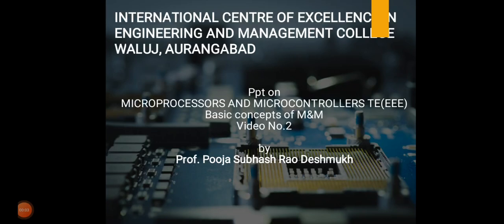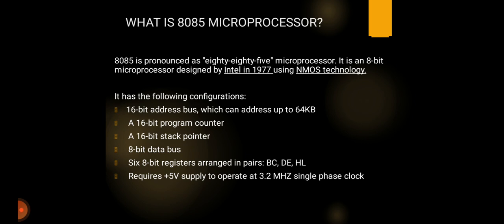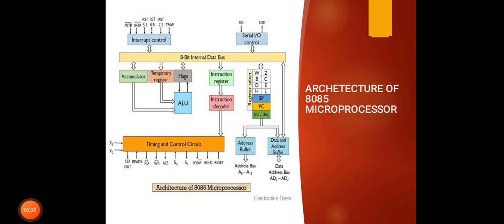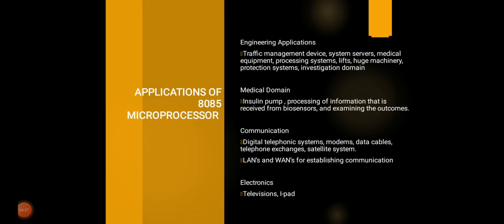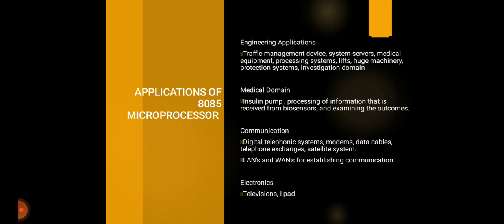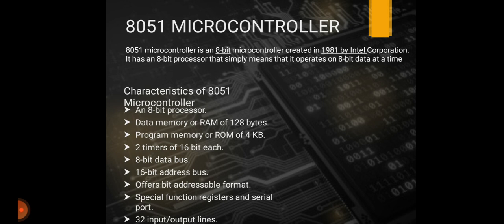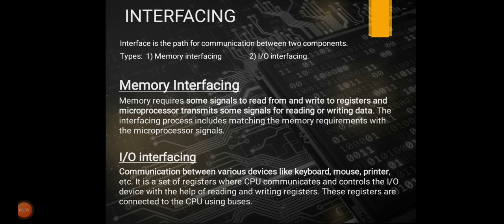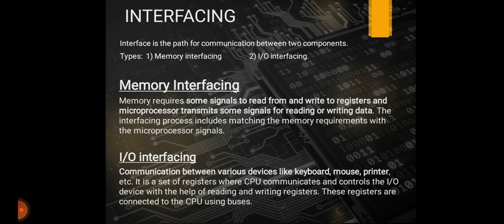M&M/Introduction to M&M/Video no.2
In this lecture we are going to study the introduction of microprocessor and microcontroller subject